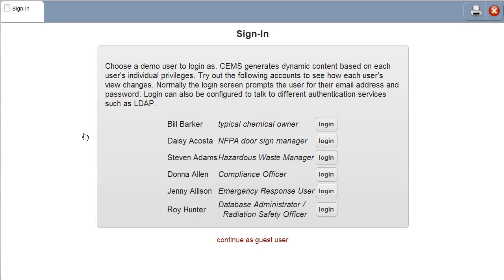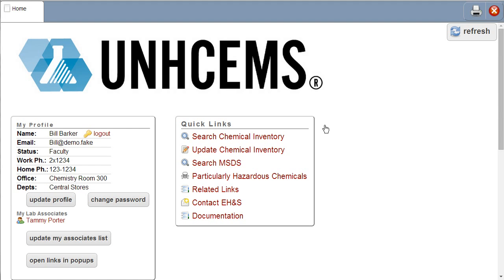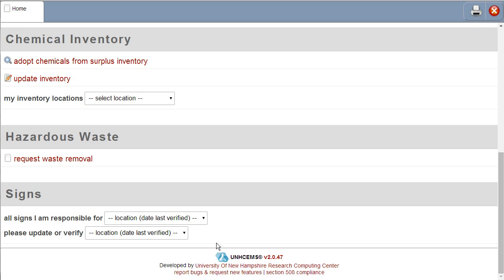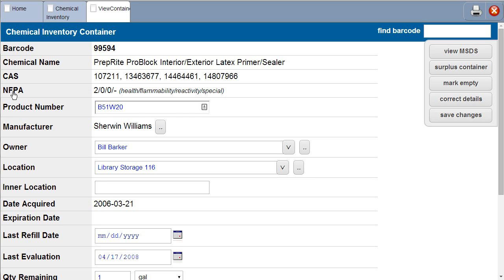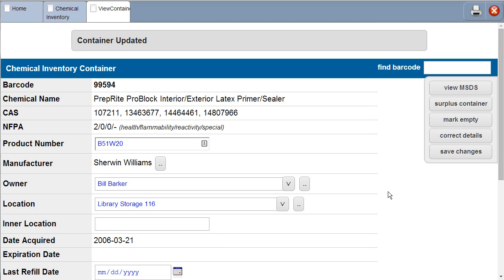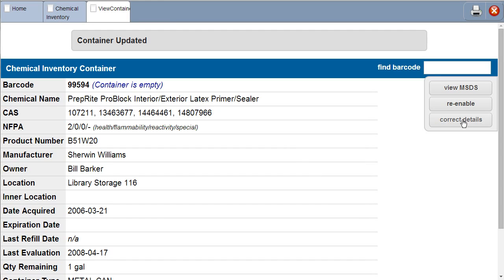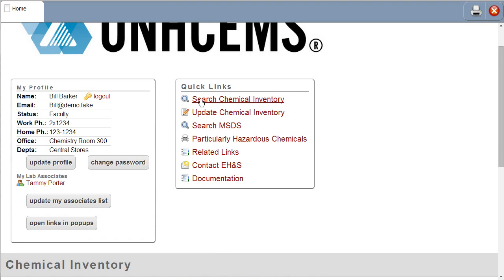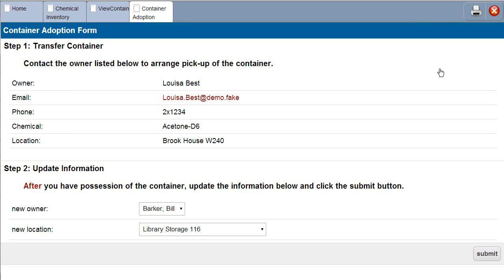UNHCEMS Login, Dashboard, Chemical Inventory, Adopt Surplus Inventory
University Of New Hampshire Chemical Environmental Management System is a tool for chemical safety & compliance specialized for educational institutions. This video is a tutorial on how to login to the system, navigate the dashboard, and search chemical inventory. Adopting surplus chemical inventory is also explained.